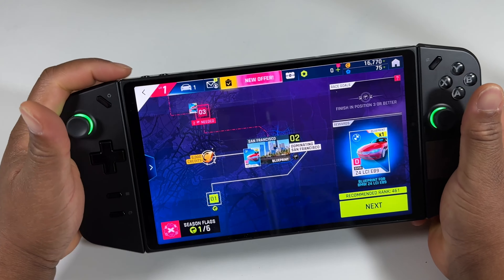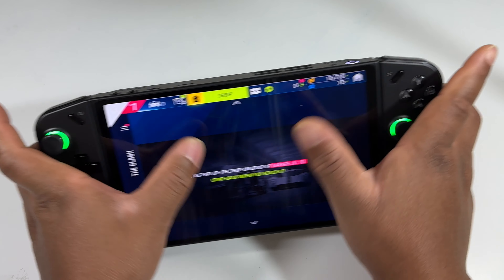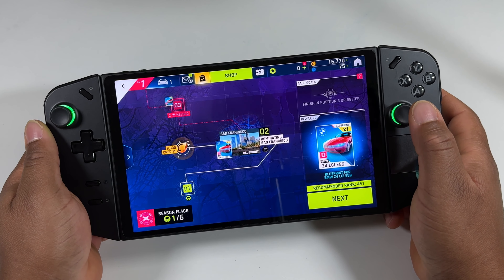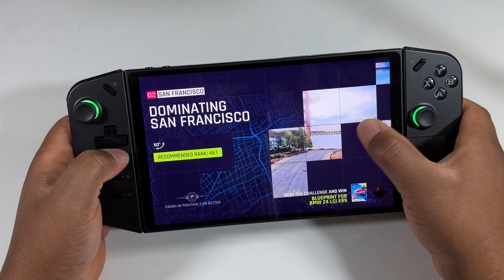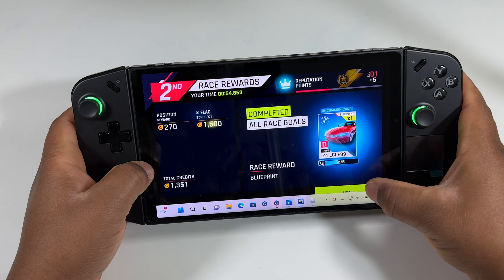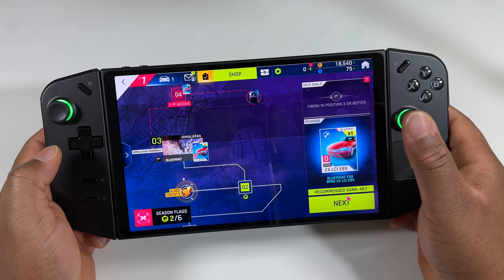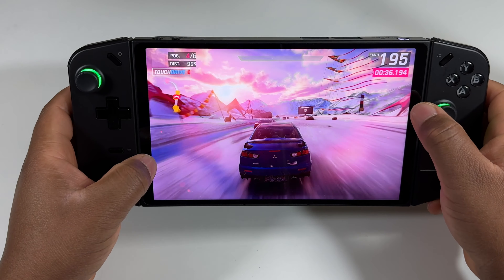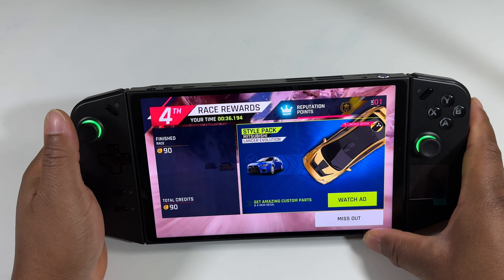Lenovo Legion Go - Full Review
I just got my hands on the new Lenovo Legion Go and will unbox it! This has been a great year for handhelds so far. Let's see if this one brings anything different to the table.
In this video, i will give you my honest opinion.
the Lenovo Legion Go is one of the most promising Windows-based handheld PCs of the year, so let's do a deep-dive review and see if it's going to be a good match for you.

Lenovo Legion Go 8.8" 144Hz WQXGA Handheld Touchscreen Gaming PC AMD Ryzen Z1 Extreme 16GB RAM 512GB SSD Shadow Black